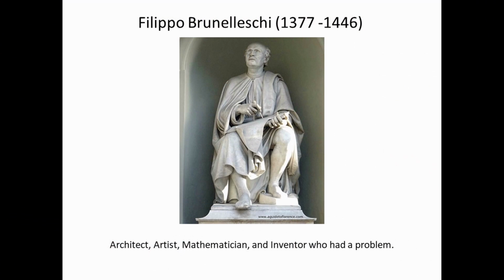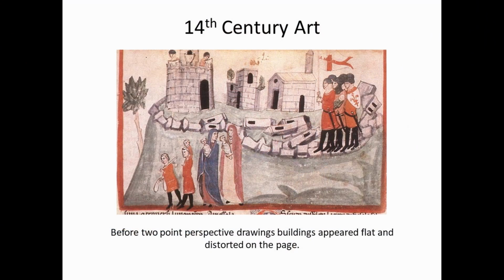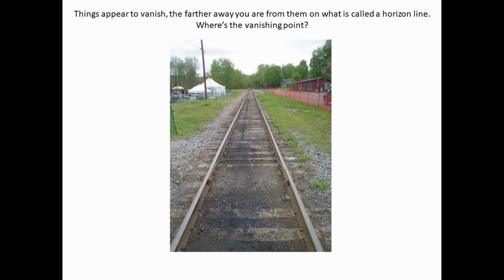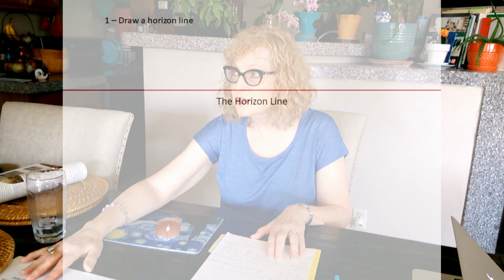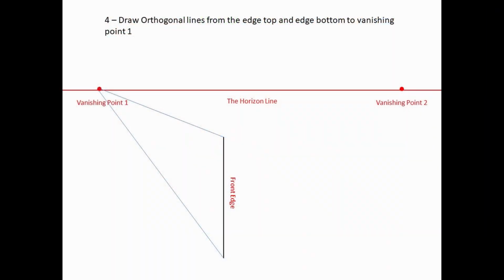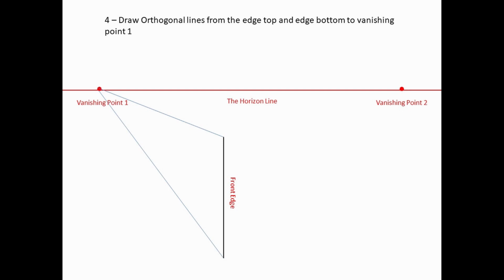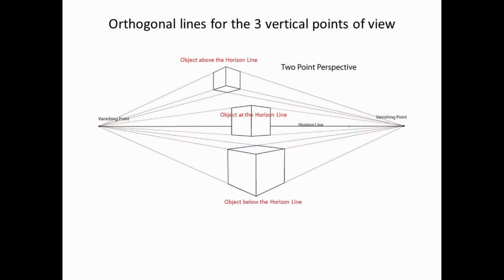History of Perspective Drawing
How perspective drawing came about. And a discussion about why it is important for artists.